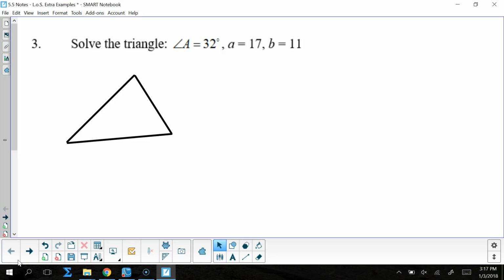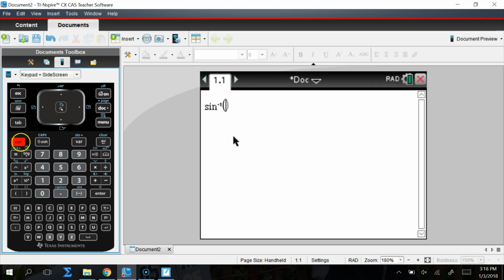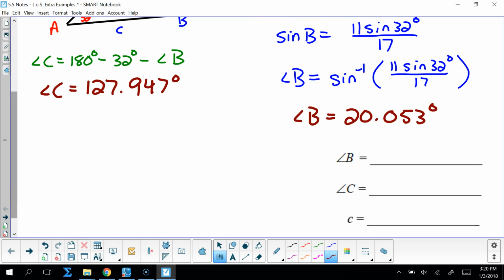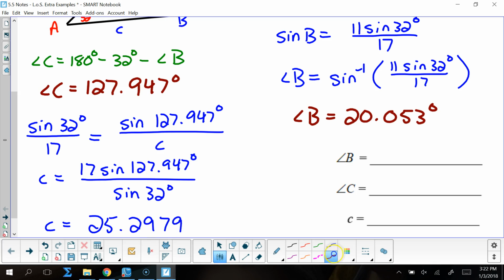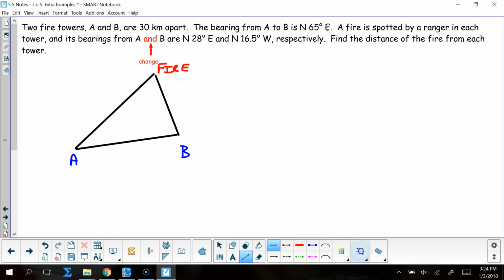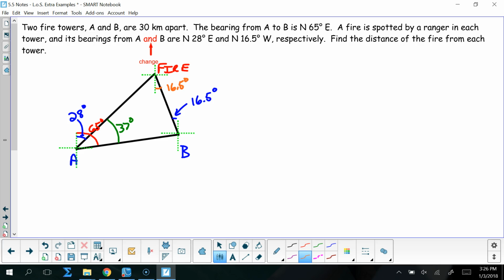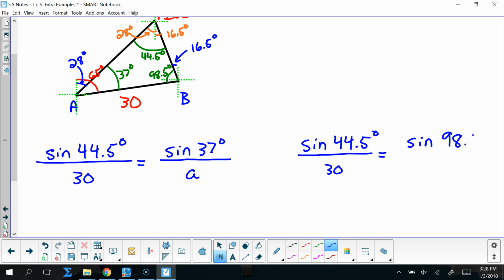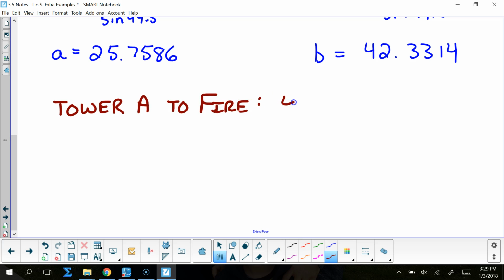Law of Sines Extra Examples